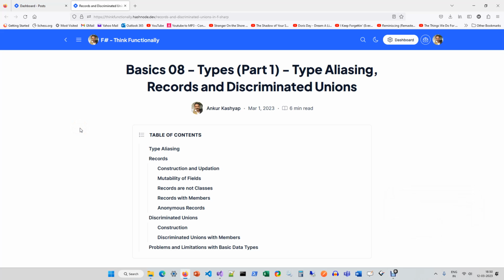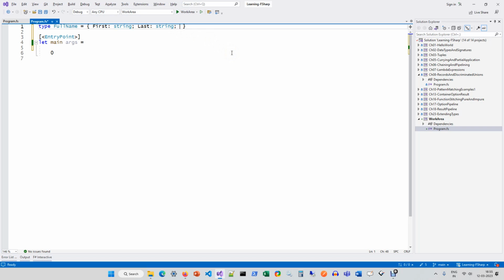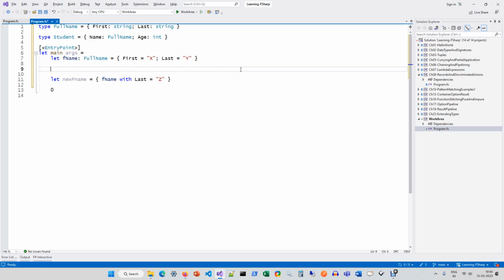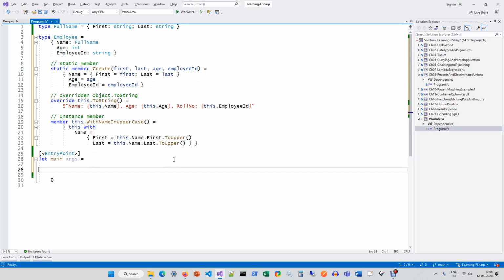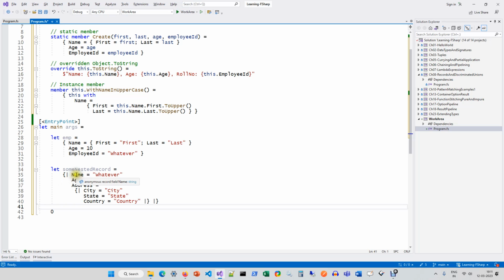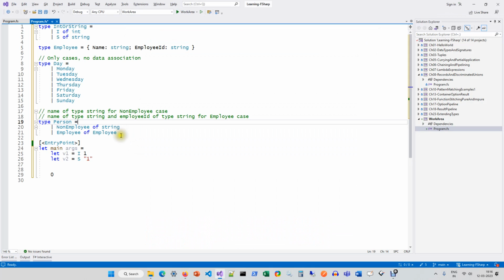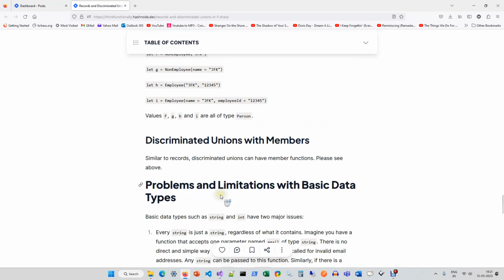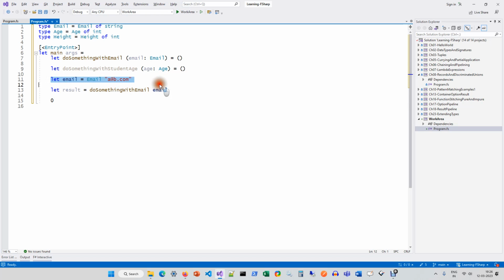Basics 08 - Types (Part 1) - Records and Discriminated Unions - F# - Think Functionally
F# - Think Functionally: Basics 08 - Types (Part 1) - Type Aliasing, Records and Discriminated Unions

Type Aliasing, Records and Discriminated Unions in F#.